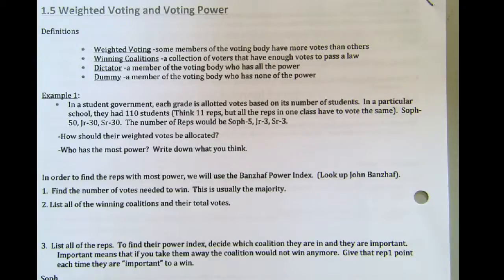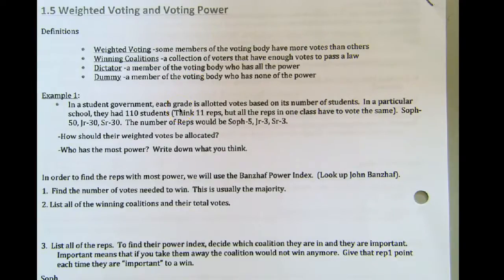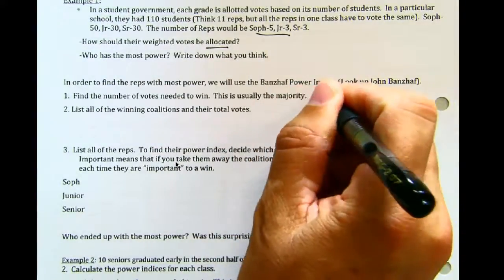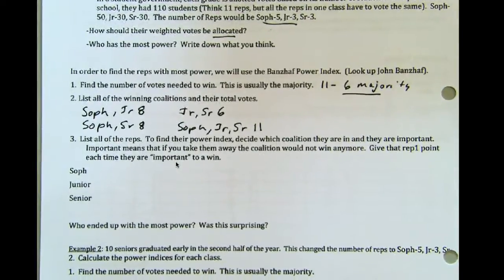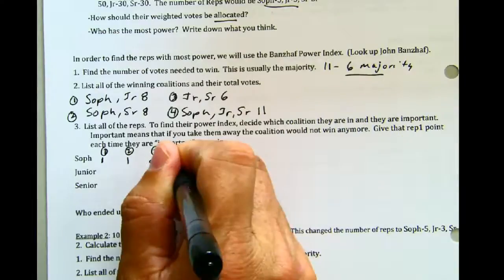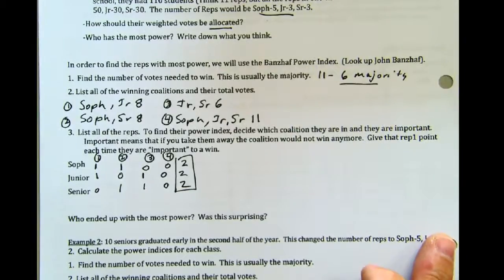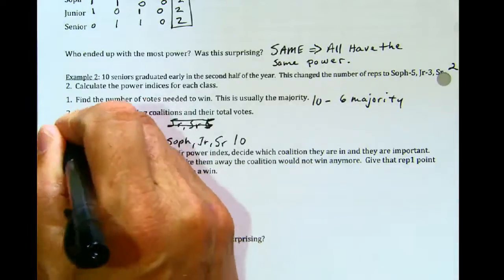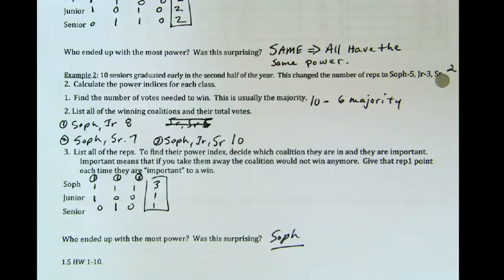Discrete 1.5 Weighted Voting and Voting Power